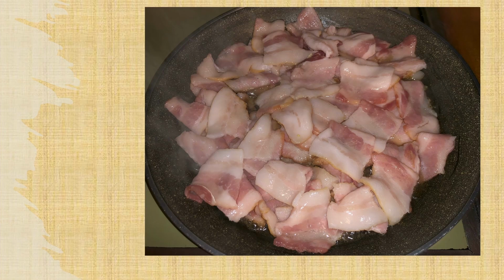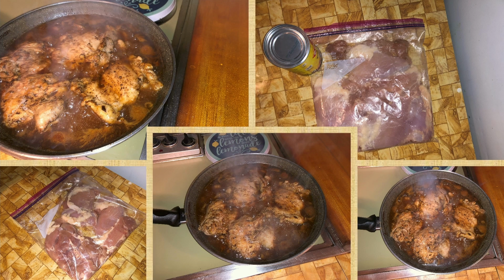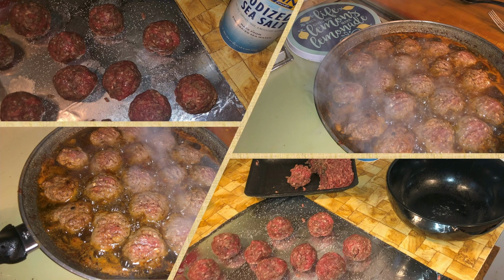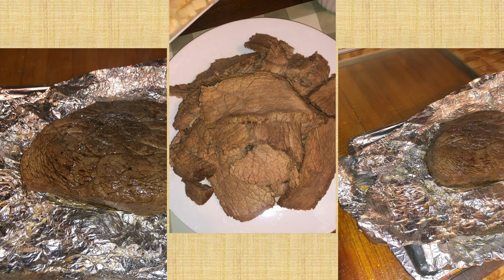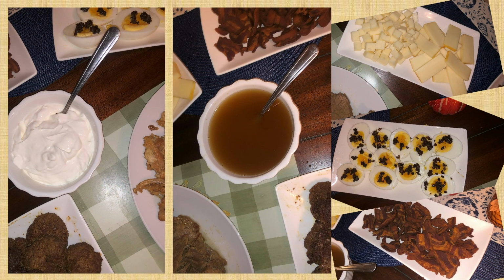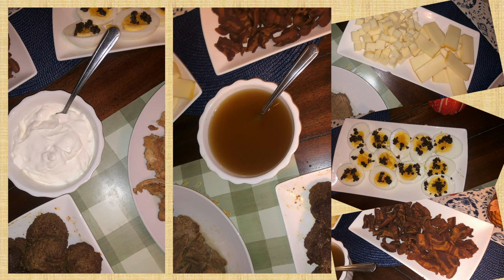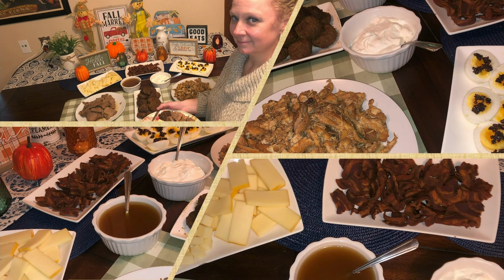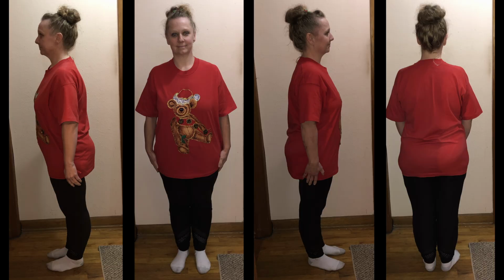Carnivore Journey Week 17:Carnivore Thanksgiving!!!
Welcome to The Carnivore Journey...
Follow along as I share my journey down the path of improved health, weight loss, and a better way of living.

The Carnivore Journey Week 17

This video gives an update on my progress after my seventeenth week on the carnivore diet and discusses our Carnivore Thanksgiving Feast!

My goal is to help others decide if this is the right path for them and to be open, honest, and relatable!